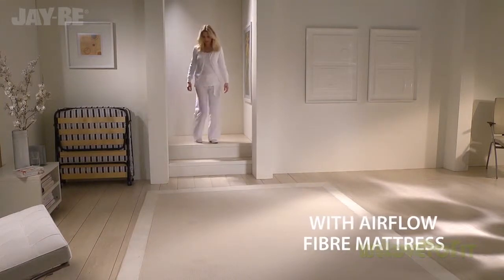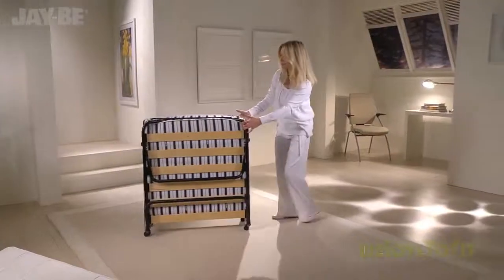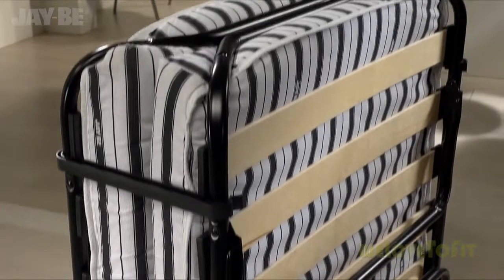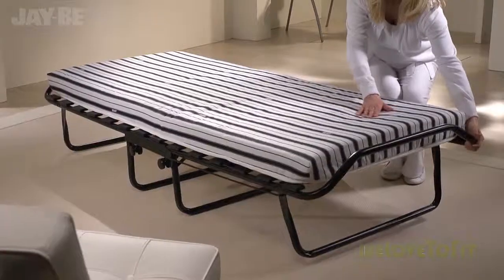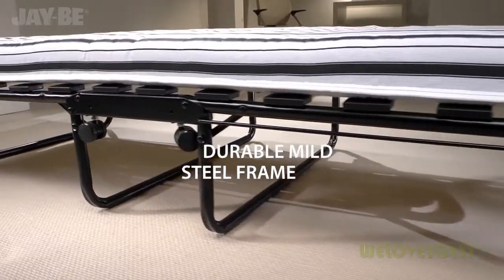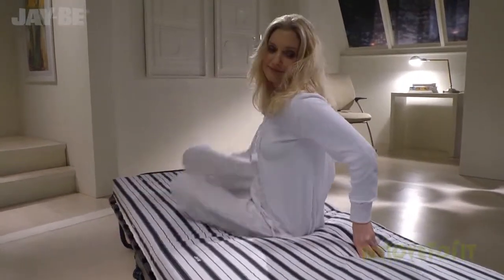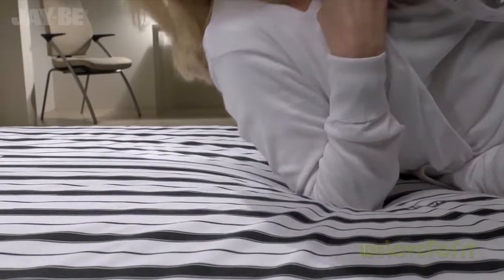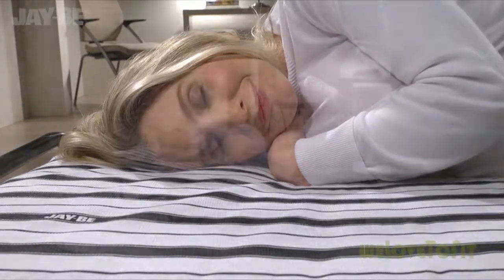Winchester Folding Bed With Airflow Mattress